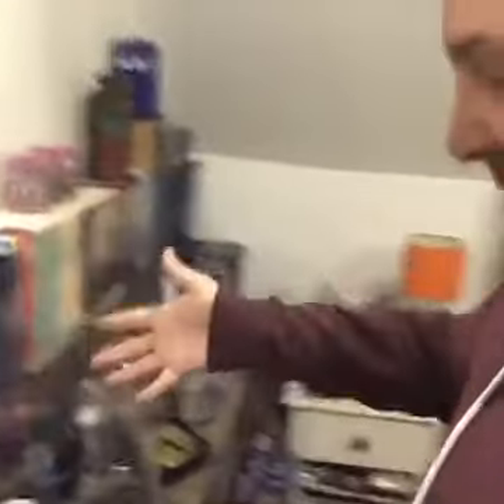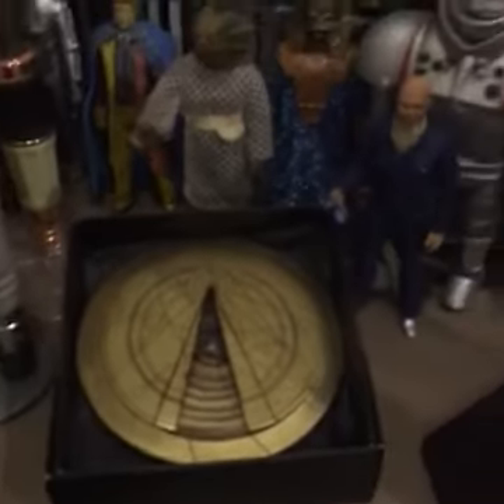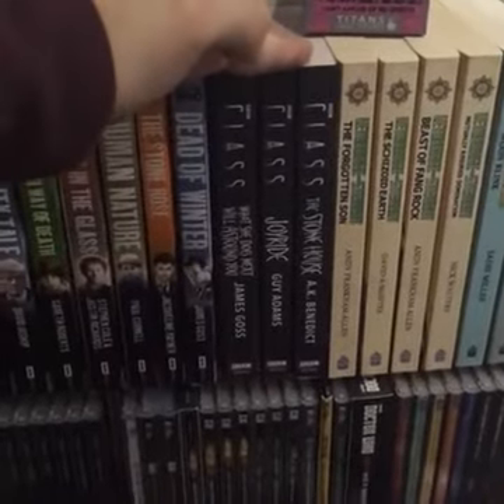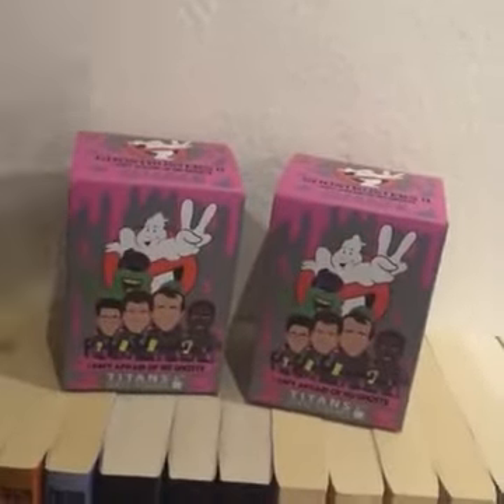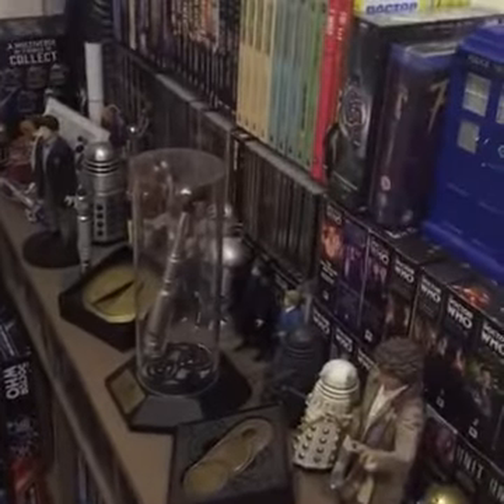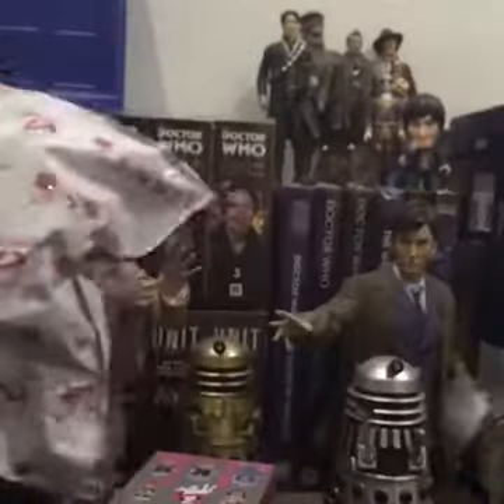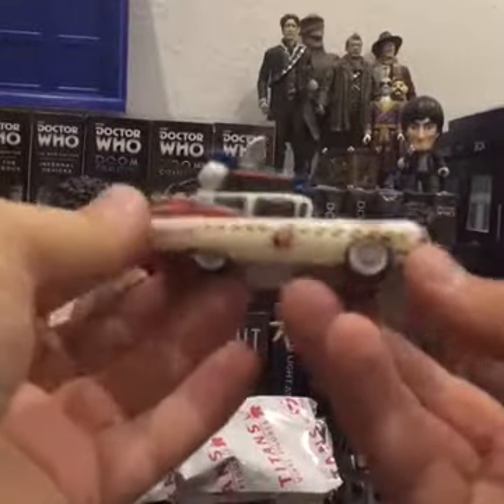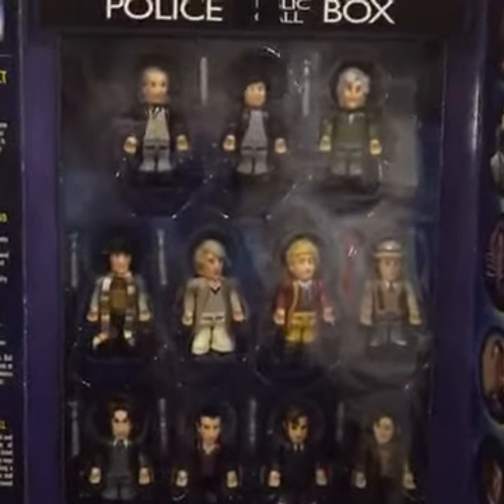Live Facebook Chat/Reviews/Room Tour/Unboxing!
On the 9th of November 2016 I did my first "Live" Facebook video where I answered viewers comments, gave a little room tour, reviewed a few things and unboxed some blind boxes...oh and play the piano!
Be sure to "Like" The Geeks Handbag Facebook page for more content from me!